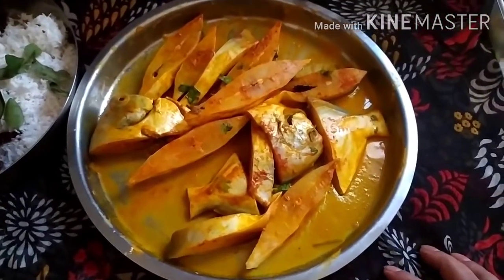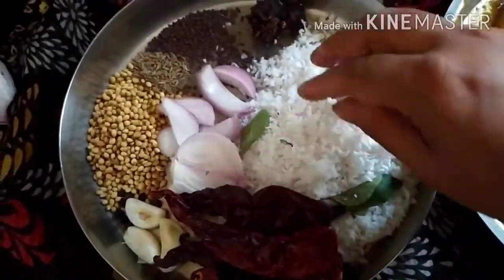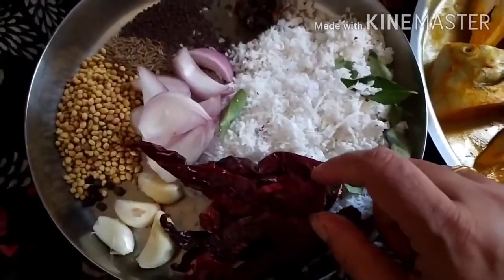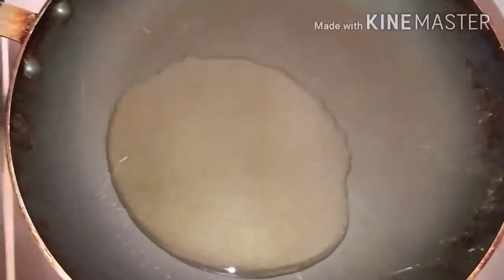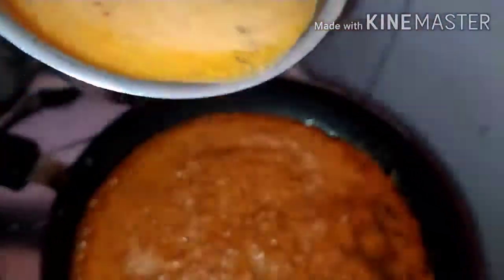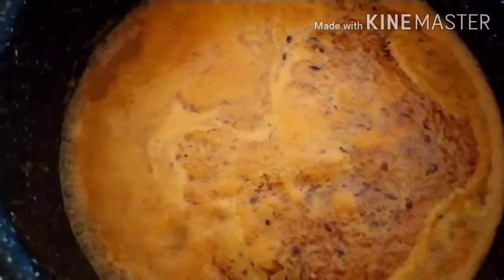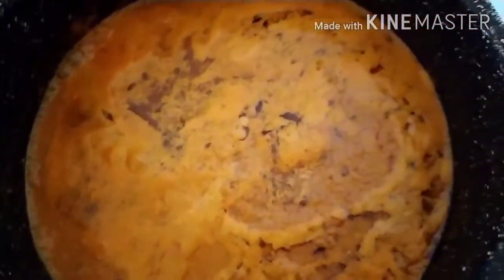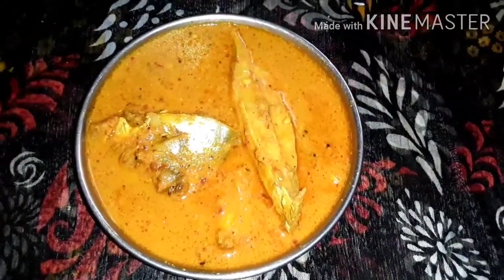Pomphret fish curry